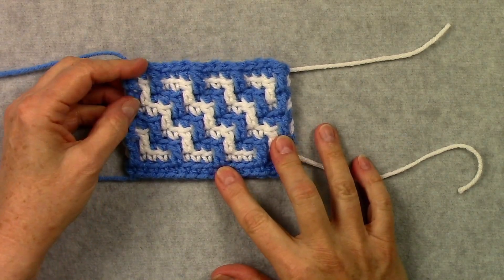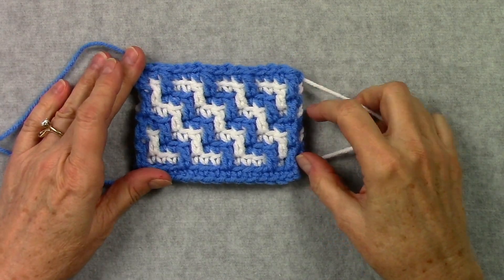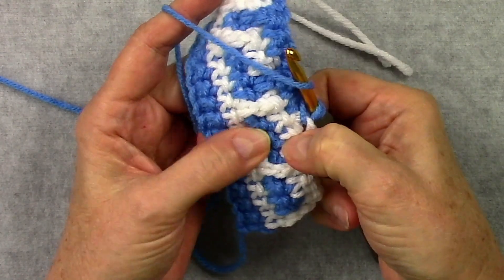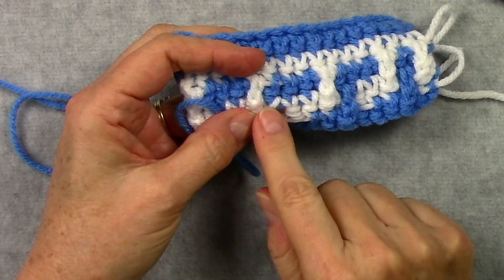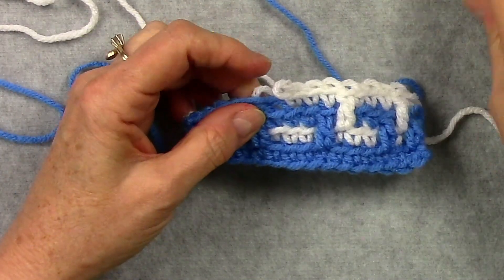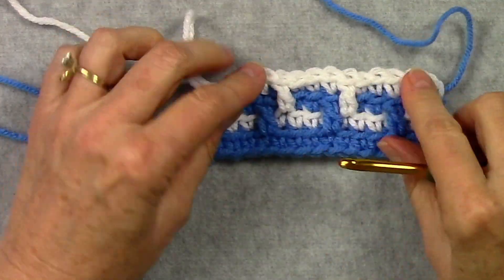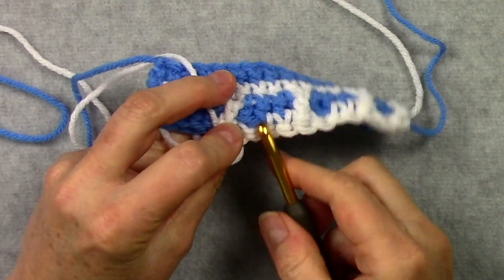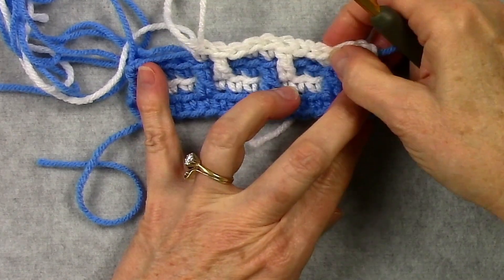#27 - Fixing Mistakes in Reversible Overlay Mosaic Crochet (REV-COM)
Learn how to fix 3 common mistakes that you might make in your Reversible Continuous Overlay Mosaic Crochet (REV-COM) projects. If you’re anything like me, those mistakes can creep in without you even noticing them! If you haven't learned to do Reversible Continuous Overlay Mosaic Crochet, please watch that video first (video #26 - link below).

Links:
Persimmon Flower Scarf (REV-COM) pattern (with extra yardage already added in pattern):